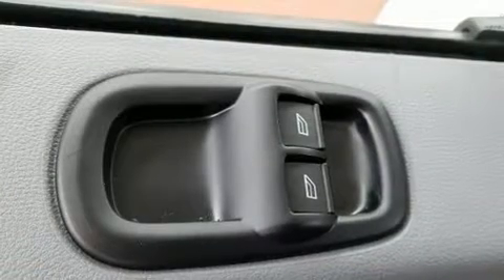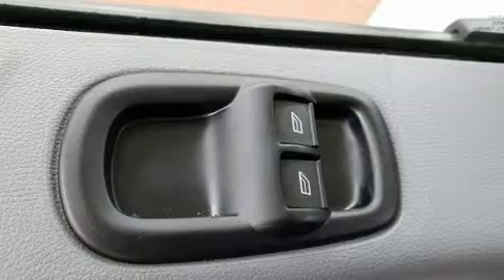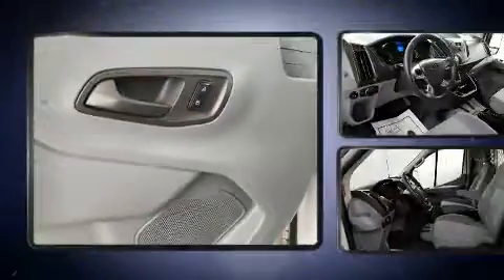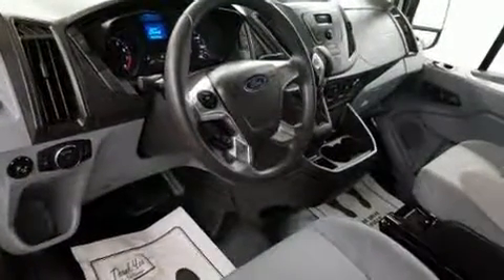2016 Ford Transit-250 in Dedham, MA 02026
Discerning drivers will appreciate the 2016 Ford Transit-250. It features an automatic transmission, rear-wheel drive, and a refined 6 cylinder engine. Ford prioritized fit and finish as evidenced by: a tachometer, variably intermittent wipers, tilt and telescoping steering wheel, power door mirrors, power windows, remote keyless entry, and much more. Storage solutions are integrated throughout the interior, demonstrating thoughtful attention to detail. Ford also prioritized safety and security by including: dual front impact airbags with occupant sensing airbag, front side impact airbags, traction control, brake assist, a panic alarm, and 4 wheel disc brakes with ABS. Various mechanical systems are monitored by electronic stability control, keeping you on your intended path. Our aim is to provide our customers with the best prices and service at all times. Stop by our dealership or give us a call for more information.